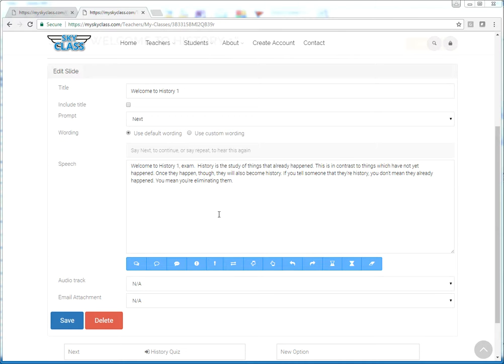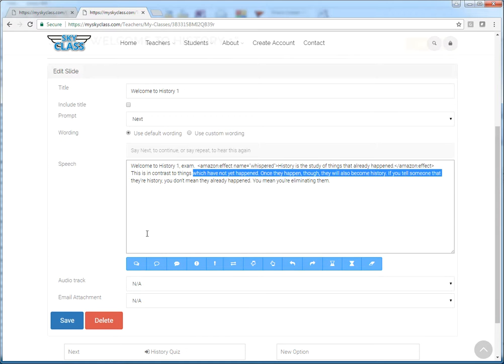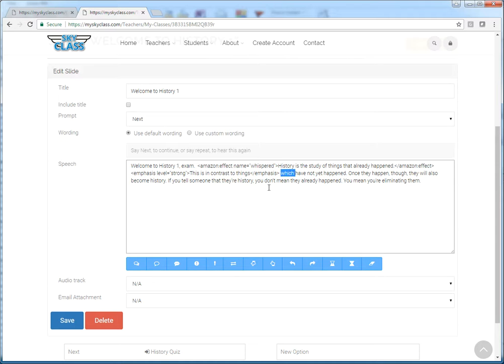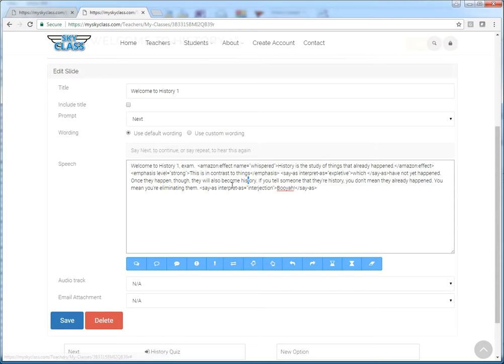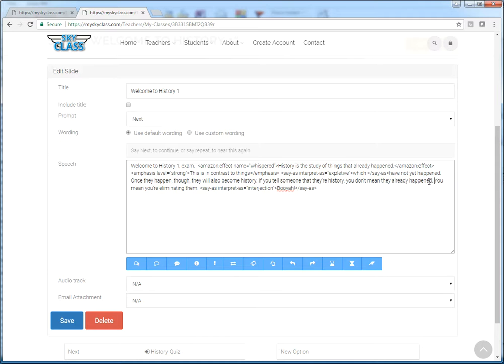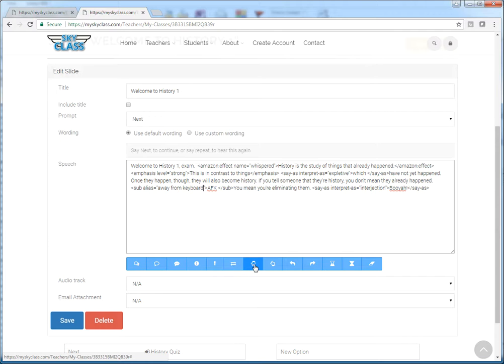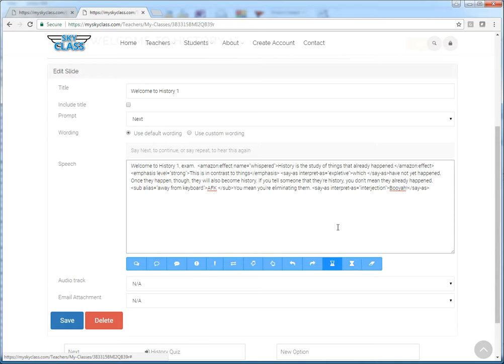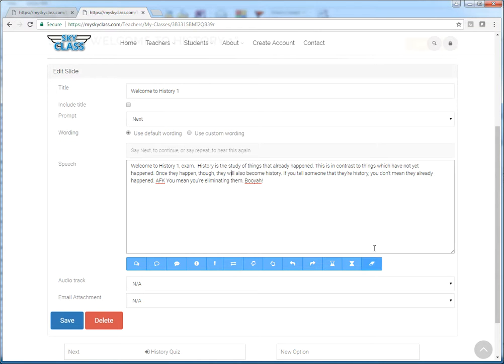Sky Class Tutorial: Advanced Speech Markup